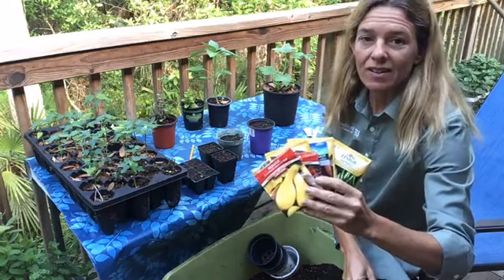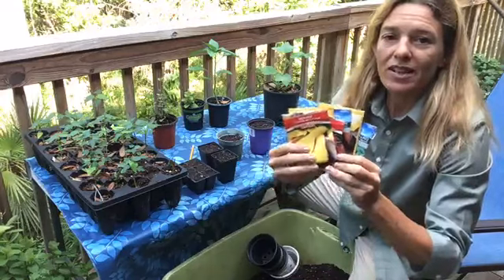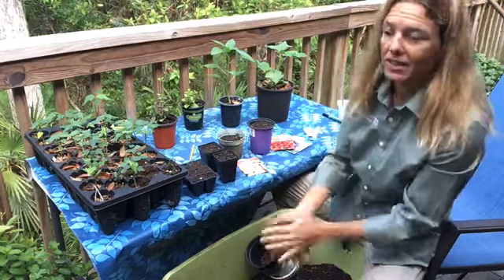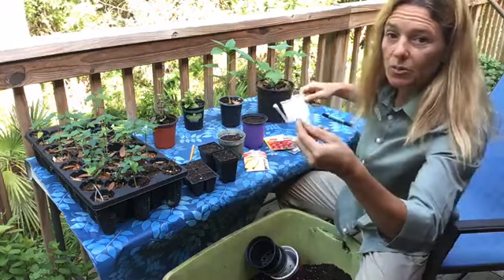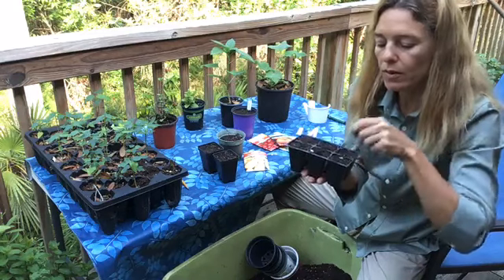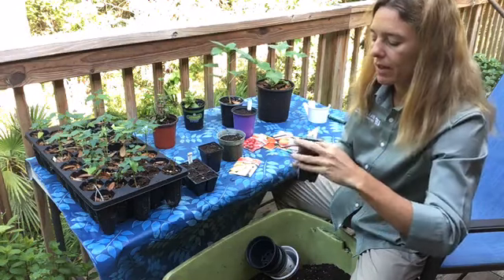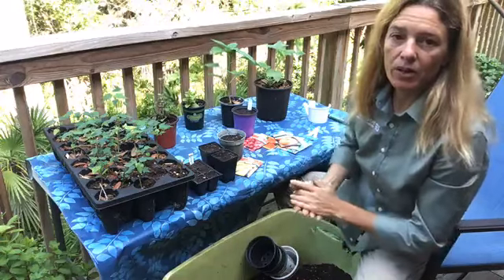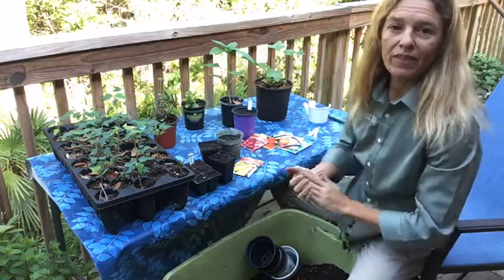Starting vegetable seeds in pots for beginners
Garden survival: plant vegetable seeds now for your own food security. There is no safer place to get your food than grow it in your home garden. Here’s how to get started with seeds.